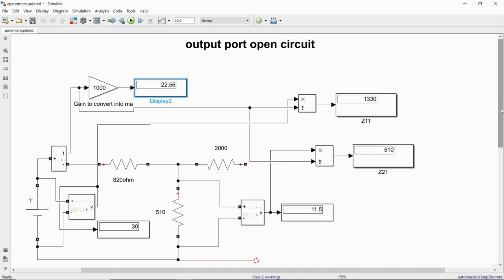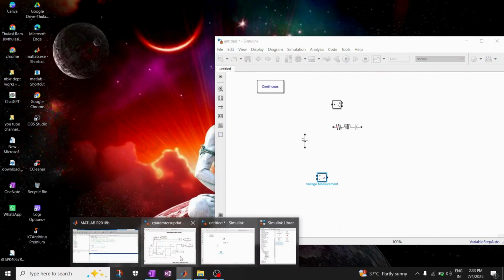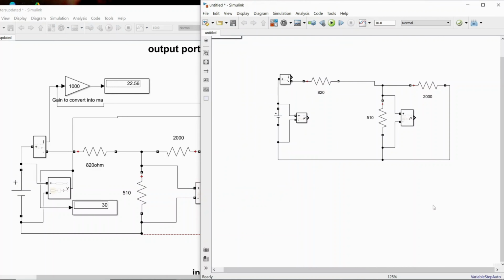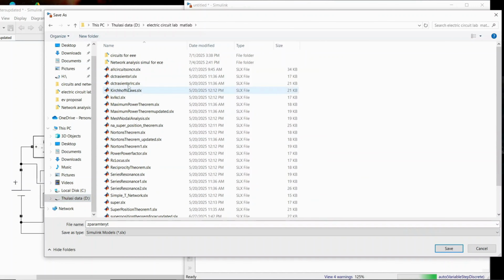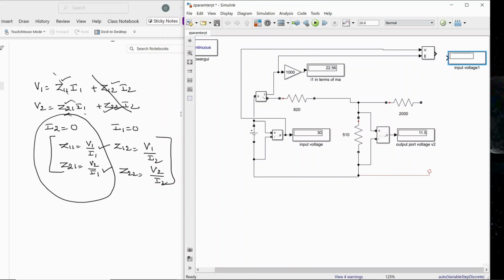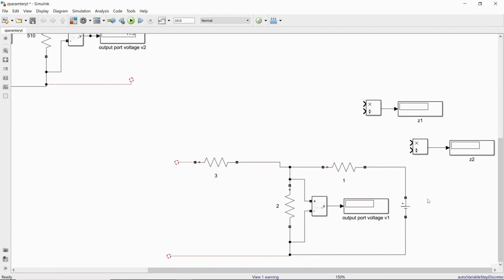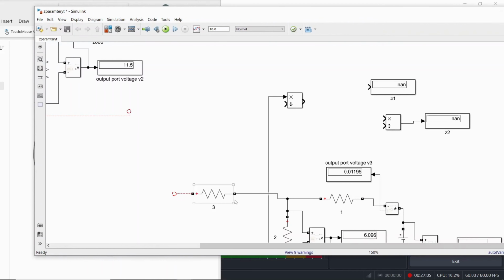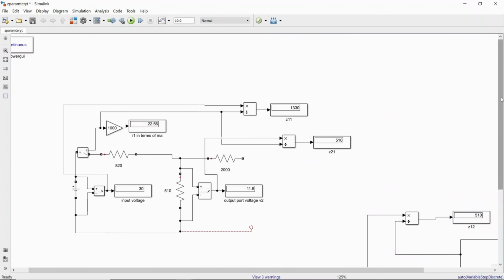Matlab Simulation of Z (Impedance)Parameters